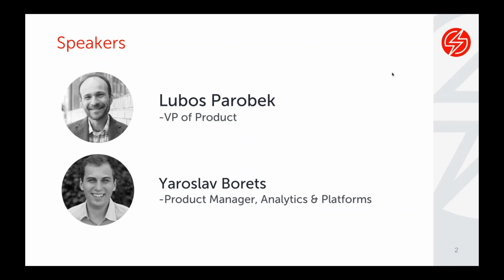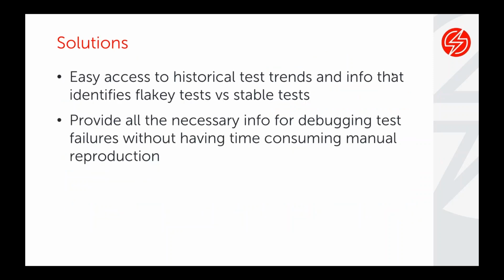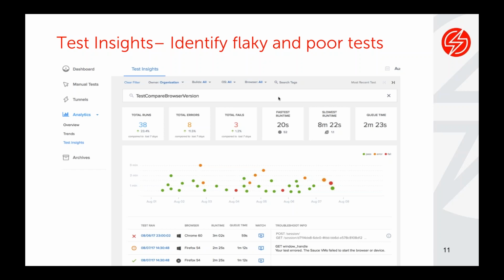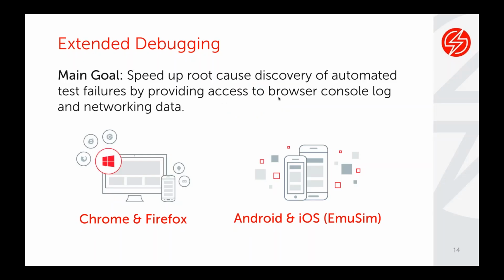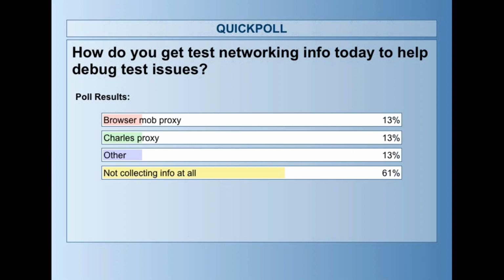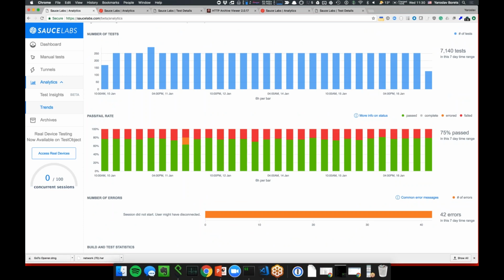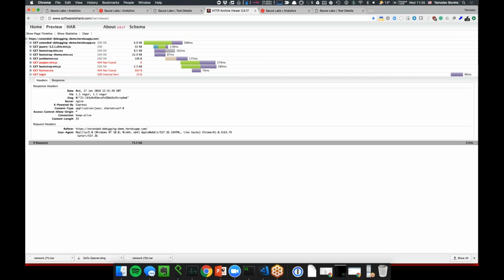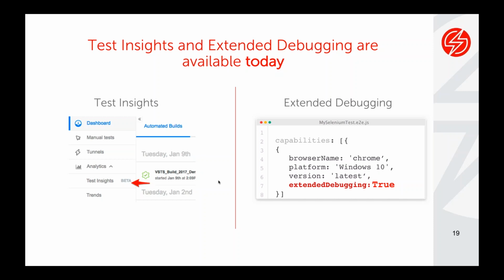Find and Fix Flaky Tests with Test Insights and Extended Debugging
Sauce Labs is taking the next step to help you analyze your tests with the release of Test Insights and Extended Debugging. Our analytics provides real time, multidimensional analysis of test results so teams can test and release faster. Developers, test engineers and QA can easily narrow down the individual failures from test trends, then use Test Insights to view pass / fail trends of an individual test to determine flakiness.

Once you have identified a flaky test, use our Extended Debugging command to automatically generate the JS console logs and HAR files, during a test run, to determine precisely what contributes to the test flake.

Together Test Insights and Extended Debugging provide powerful tools to help you debug and identify test failures quickly.

In this how-to webinar, Yaroslav Borets, product manager for Test Analytics and Lubos Parobek, VP of product, will show you how to use the new Insights feature to track down flaky tests and Extended Debugging to identify network issues.

You will learn how to :
-Monitor test quality over time
-Track individual test’s performance over time
-Identify flaky tests
-Detail network / performance issues in tests that contribute to flake